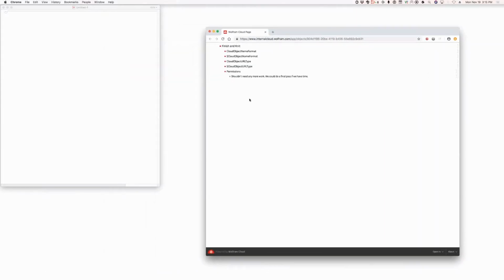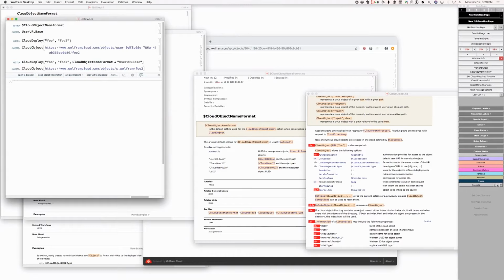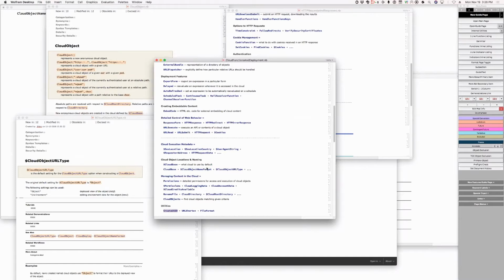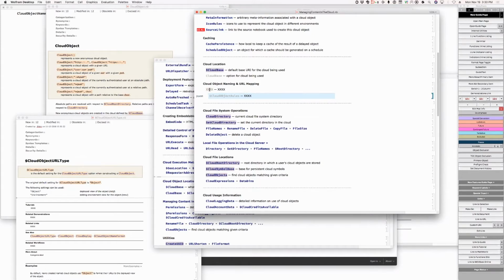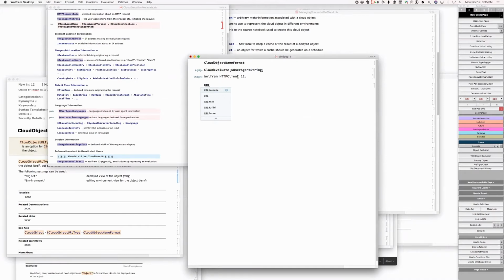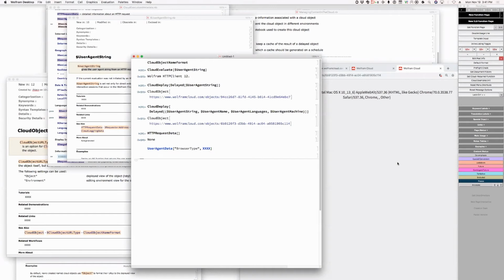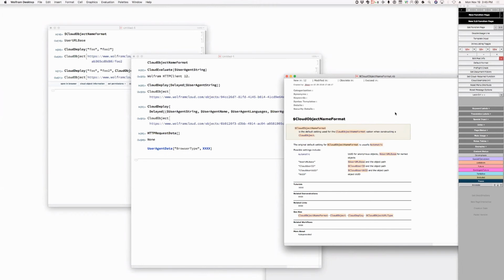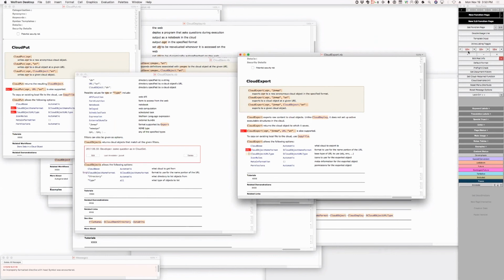Live CEOing Ep 210: Cloud Framework for Wolfram Language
Watch Stephen Wolfram and teams of developers in a live, working, language design meeting. This episode is about Cloud Framework in the Wolfram Language.